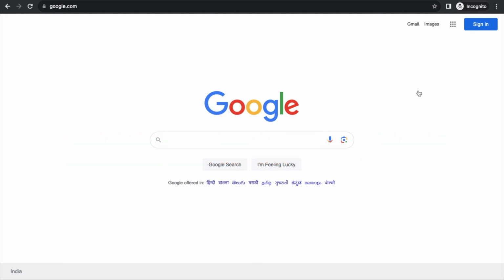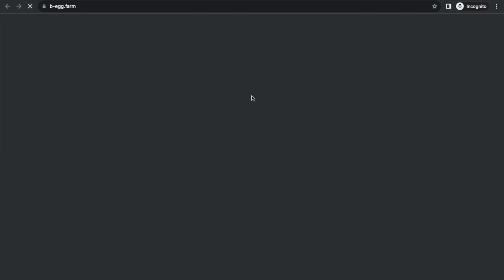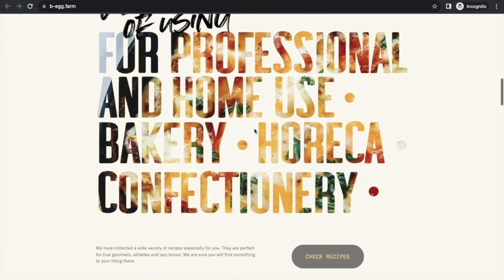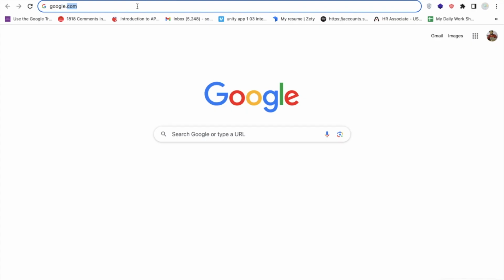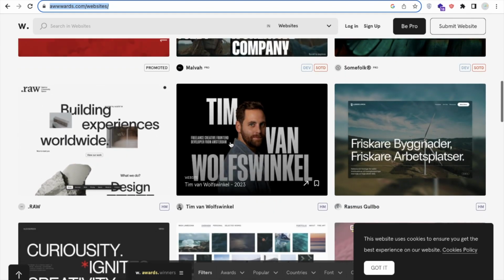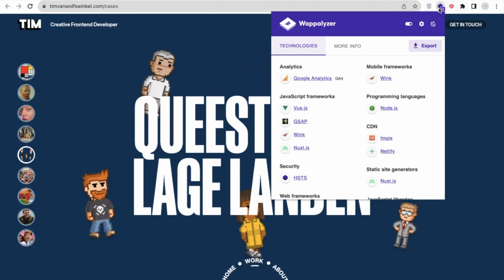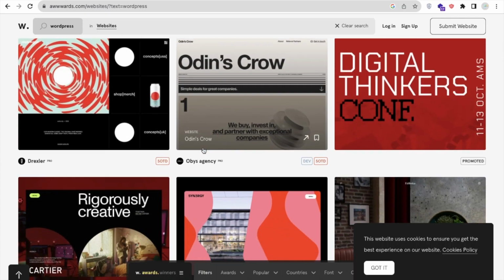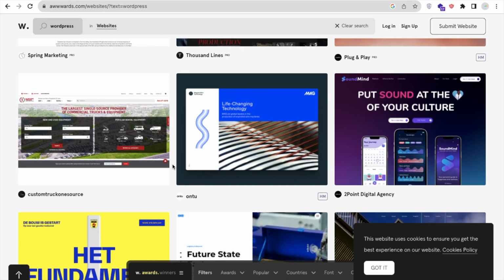Unlocking Creative Website Ideas: Awwwards.com Exploration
in this video, we'll dive deep into the world of web design inspiration by exploring the incredible platform, Awwwards.com. Join us on this journey as we show you how to find creative website ideas, gain insights into cutting-edge design trends, and discover the secrets to crafting visually stunning and user-friendly websites. Whether you're a seasoned designer or just getting started, this tutorial will help you harness the power of Awwwards.com to spark your creativity and take your web design projects to the next level. Don't miss out on this valuable resource for web designers and enthusiasts!